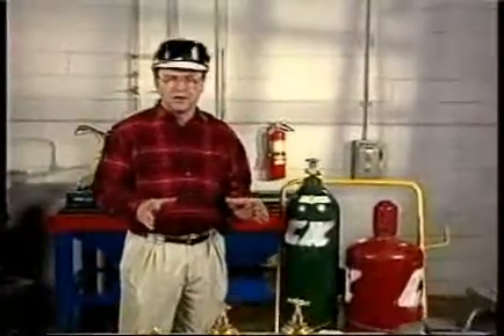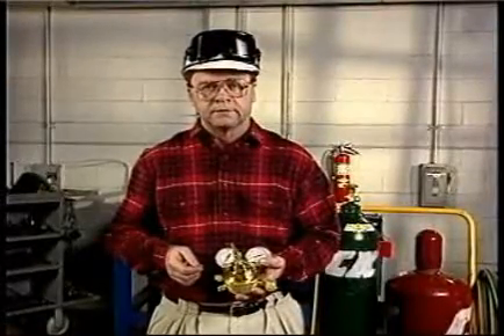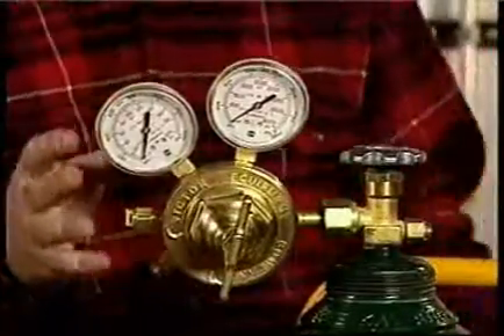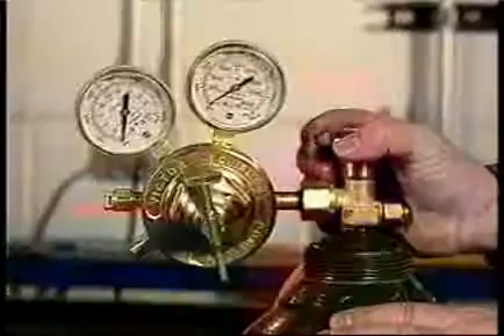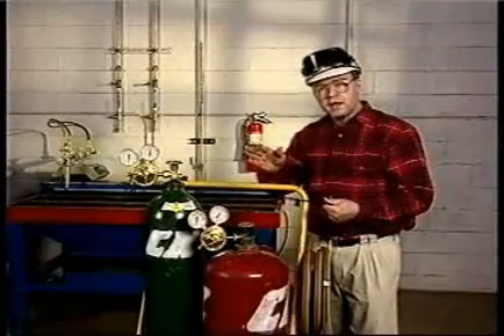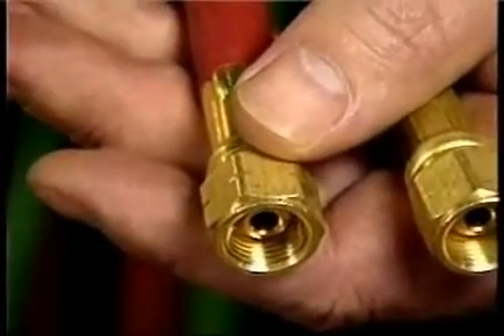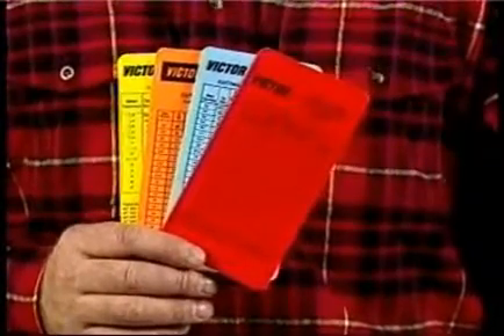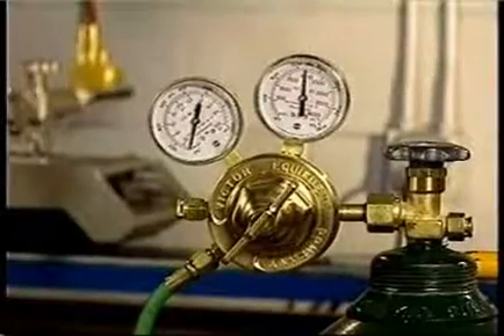Oxy-fuel Equipment Safety